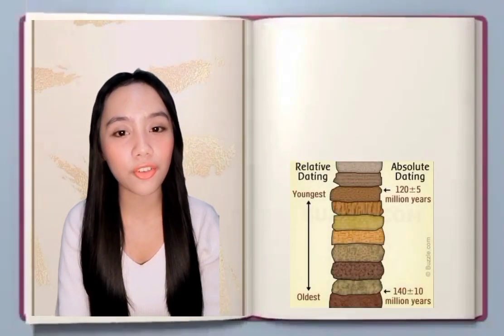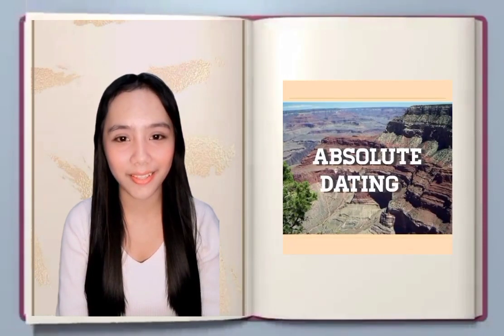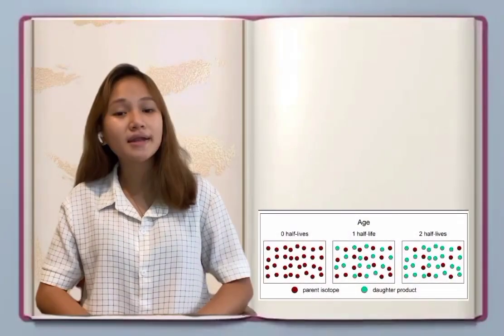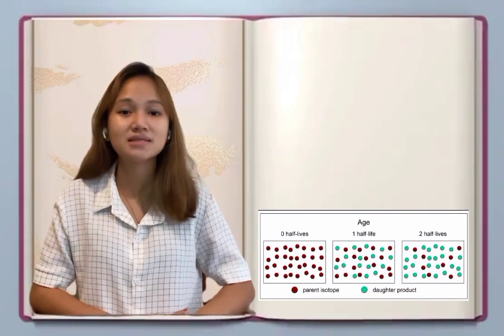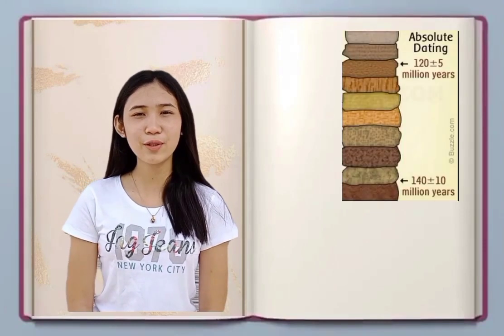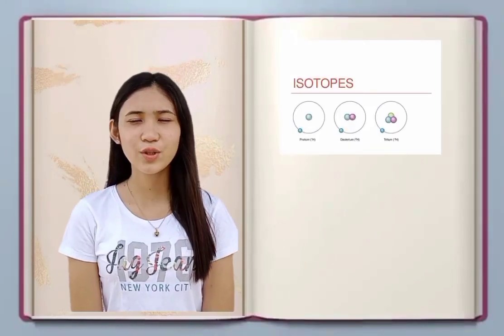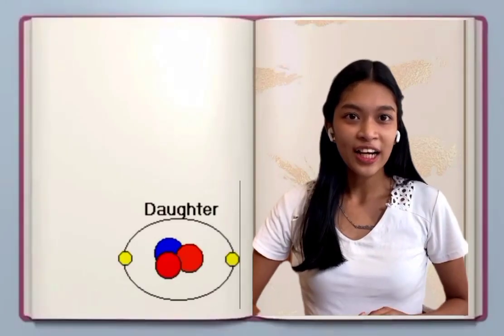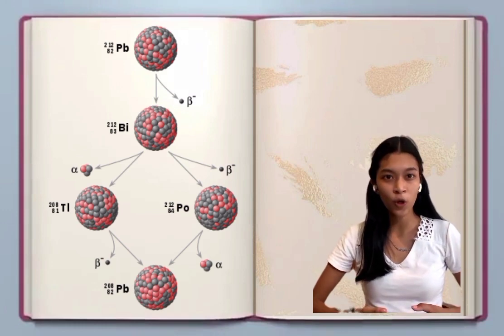October 29, 2021